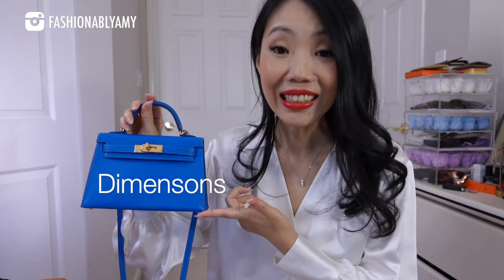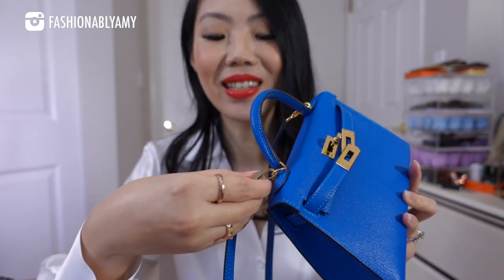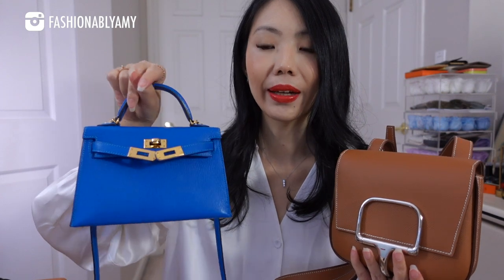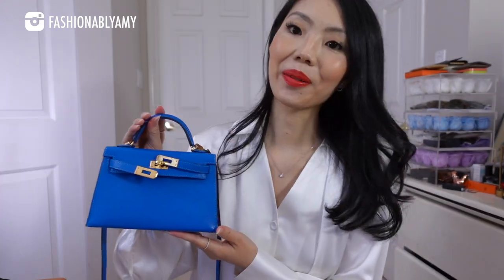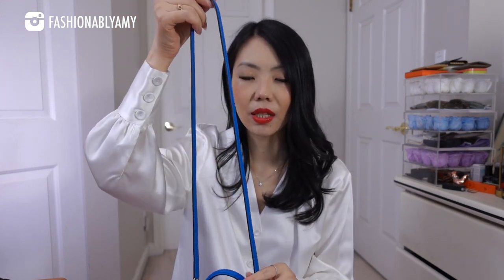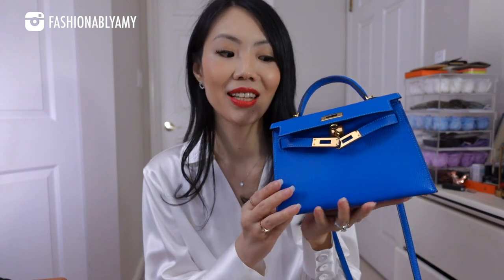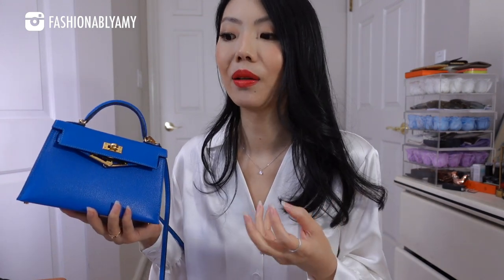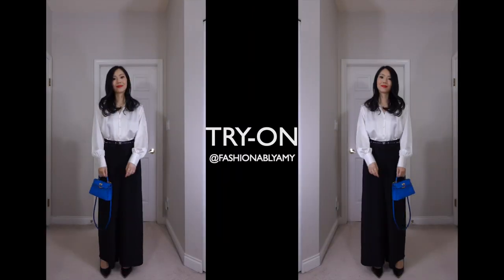Everything you need to know about Hermes Mini Kelly II *REVIEW & IS THE HYPE REAL? 愛馬仕 Mini Kelly II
Hermes Mini Kelly 2 In-Depth Review - Is It TRULY Worth it to you?

❤️CHAPTERS
0:00 hermes kelly mini review
0:22 idyl diamonds
3:24 mini kelly specs
4:14 hardwares
7:49 leathers
9:19 comparisons
10:33 cons
15:29 pros
18:57 mini kelly resale market
20:41 is it really worth it?
22:40 mini kelly mod shots

❤️MENTIONED

❤️LUXURY SALES

LUXE DU JOUR Code AMY150

❤️LINKS / CODES

❤️POPULAR REVIEWS

📬 MAILBOX:
RPO Oak
Vancouver BC V6M 0A9
Canada